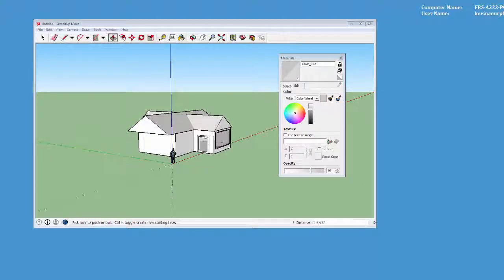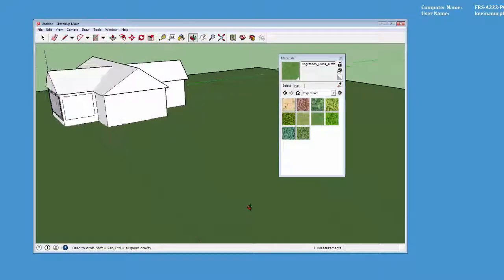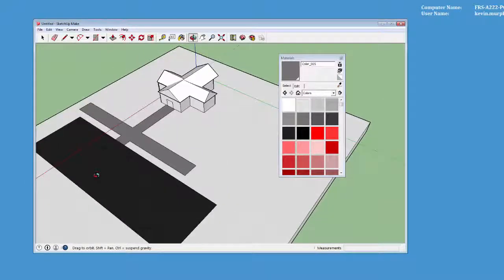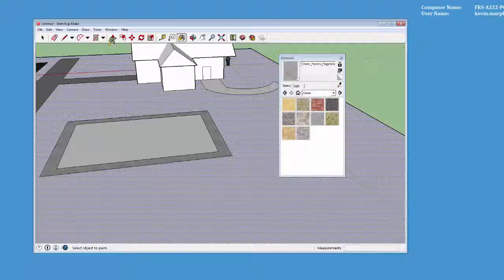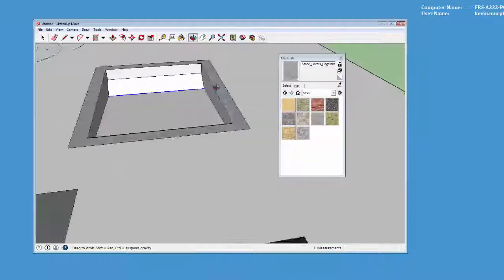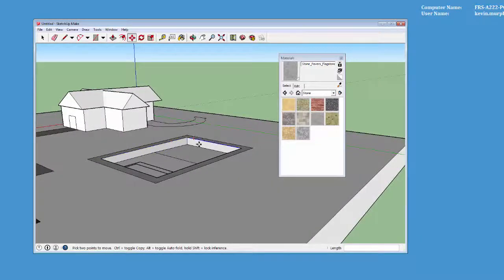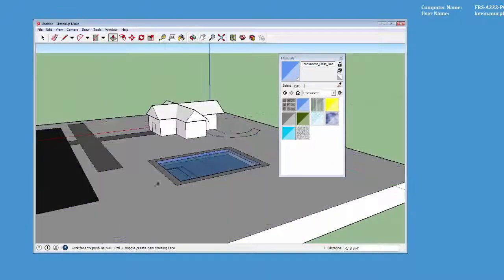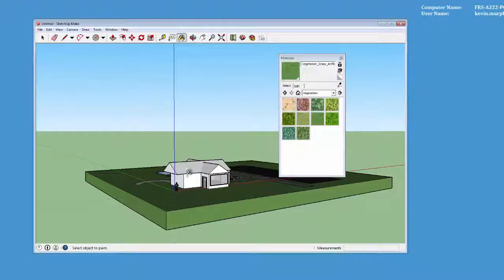Sketchup Making Land